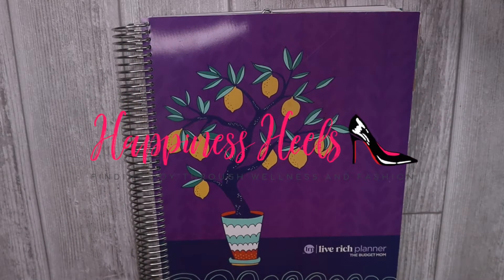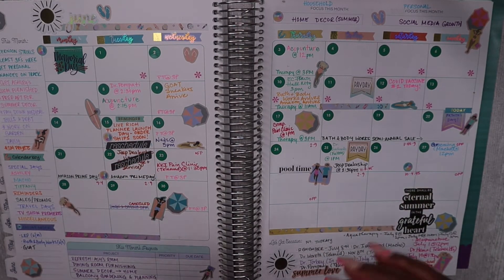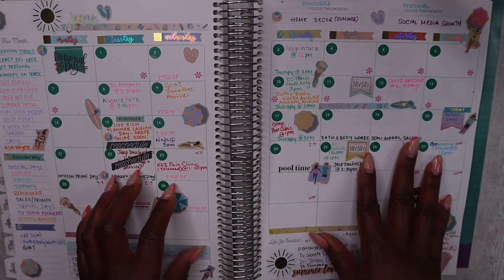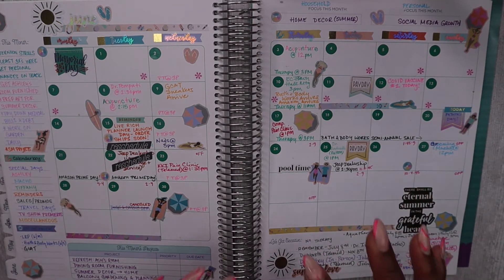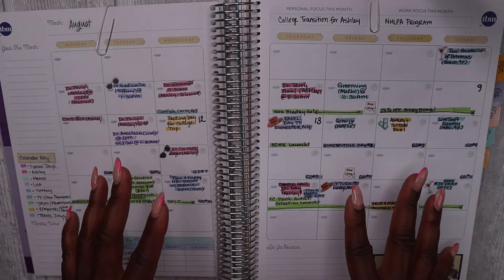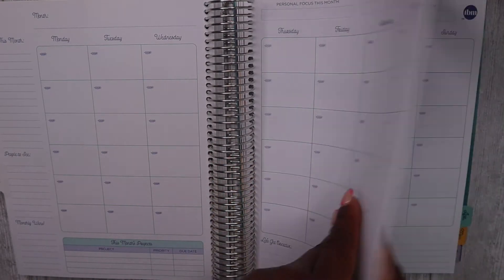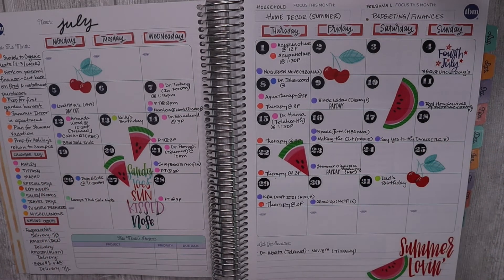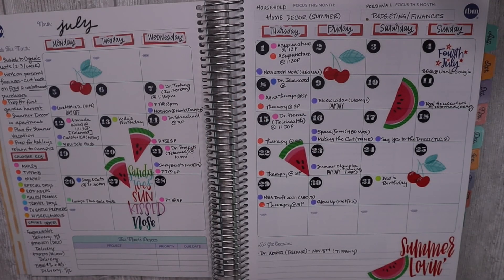Plan with Me| How To Personalize the Monthly Calendar in the Live Rich Planner by The Budget Mom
This video provides examples of how to customize the Monthly Calendar pages in the Live Rich Planner. Personalized sections and color coding categories are a couple of the techniques to use when maximizing your planning needs.

Monarch Plans